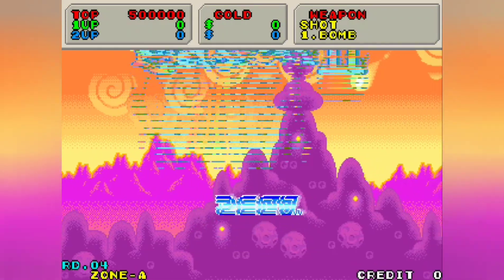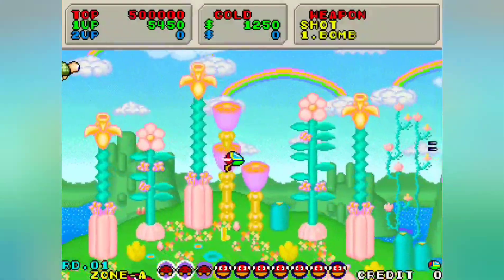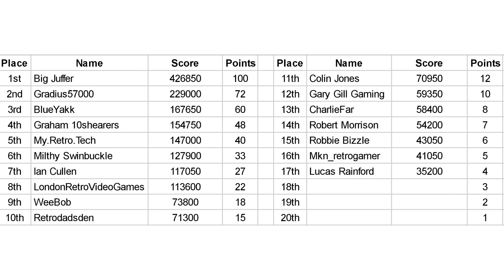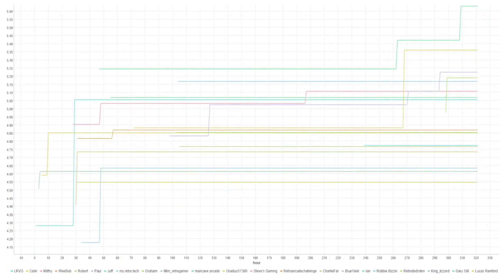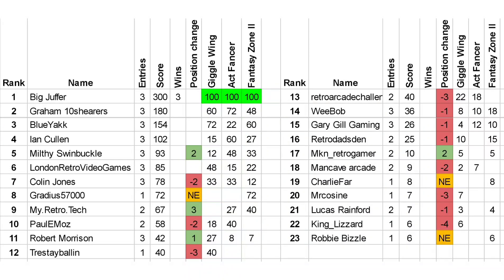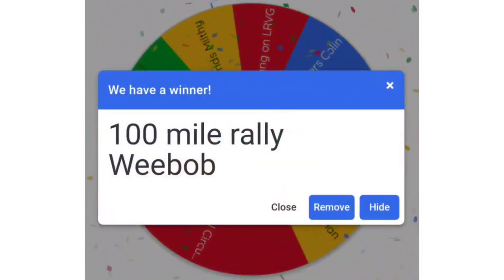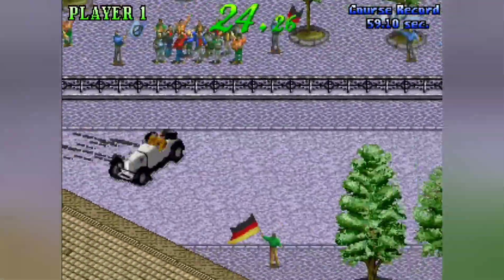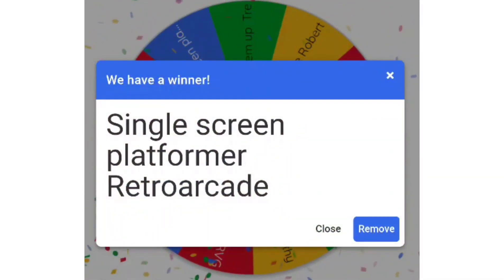Mamemeister's High Score Kerfuffle - 1000 Miglia by Kaneko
Our next game is 1000 Miglia: Great 1000 Miles Rally released by Kaneko in 1994. We're playing for the fastest combined time of the first 2 stages, not necessarily from the same run. The rom we are using is the 94/07/18 version, gtmr.zip

Here are the rules:

1. Scores can be submitted via posting in the video comments, via instagram direct message or post mention, or via the mamemeister discord server
2. Submissions to be made before 8pm Tuesday two week after the video is posted. Submissions after that will be ignored
3. Only a single credit per run may be used
4. Scores must be from a single continuous run. No continues or save states.
5. Autofire and pausing is allowed
6. Screenshots or video evidence of scores are required for top 3 finishers, preferred but optional otherwise
7. Rom and setting options must be observed
8. No moaning about the game choices

You can find my pics on instagram and things I have for sale via the links on my linktree: